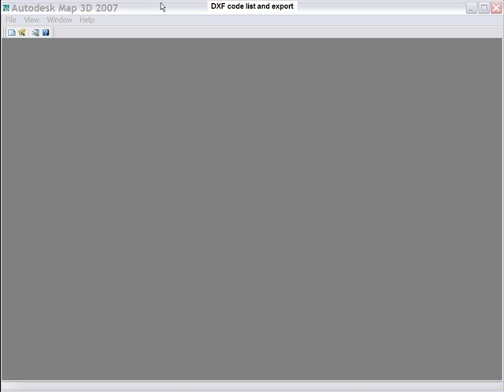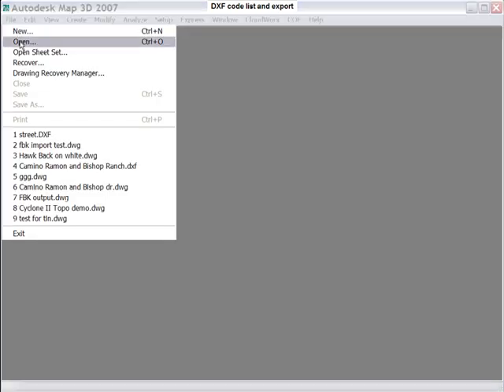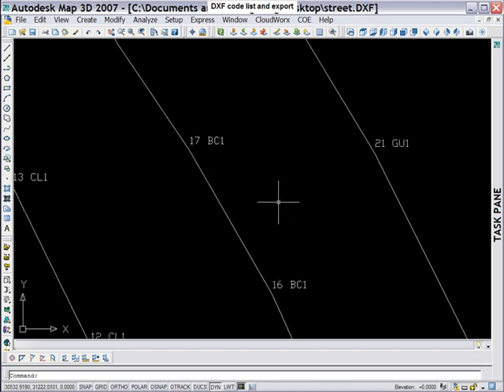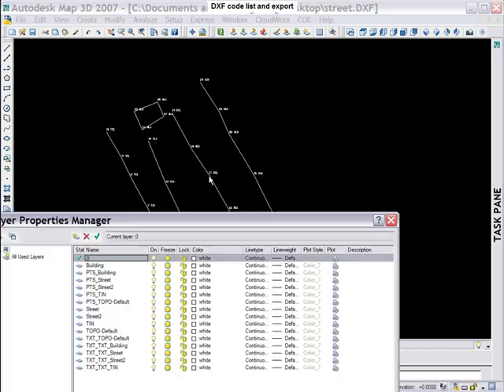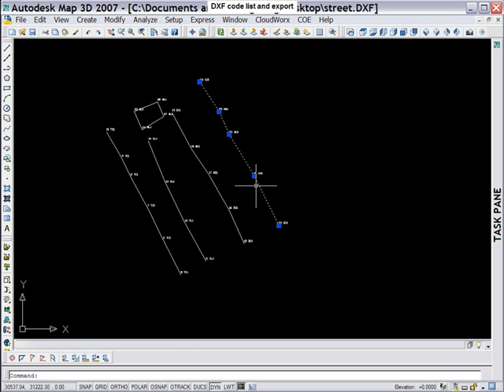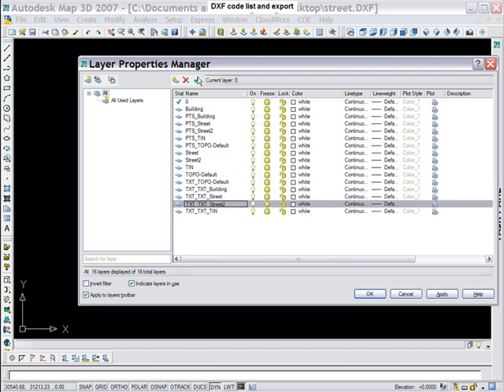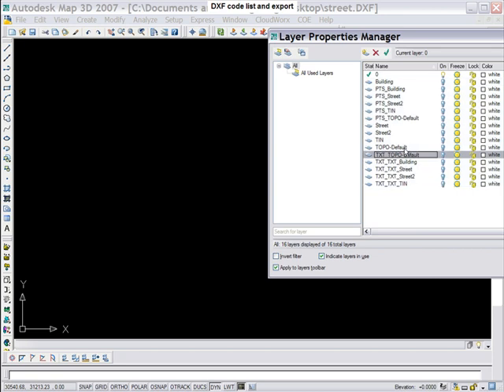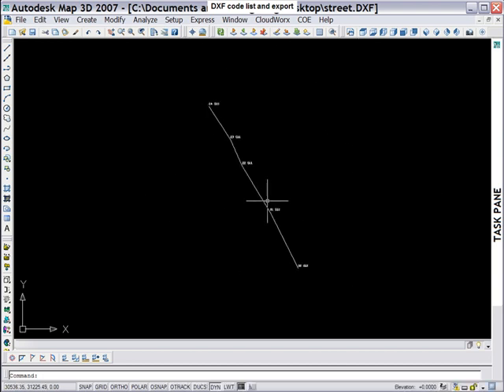18 dxf export to cad